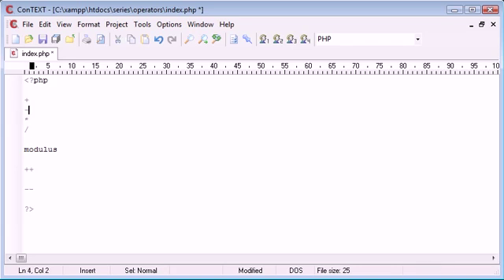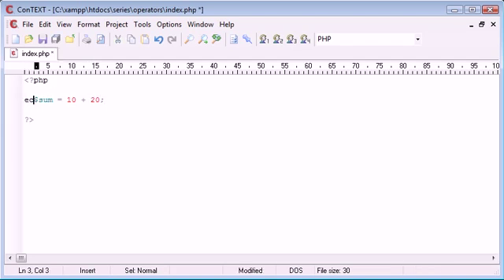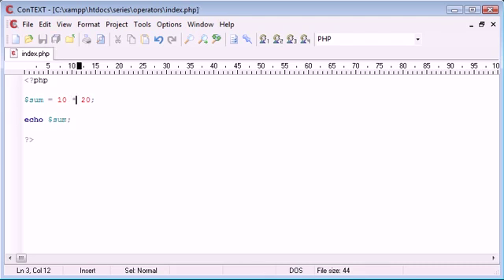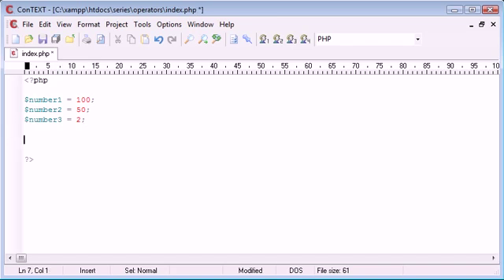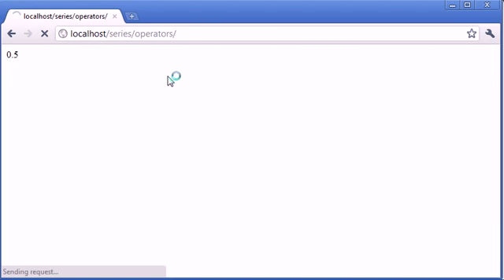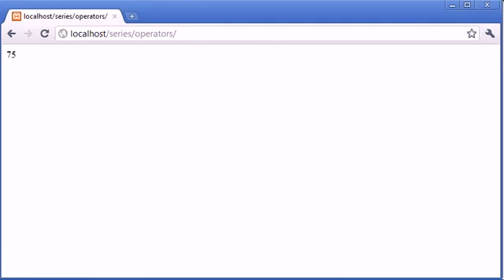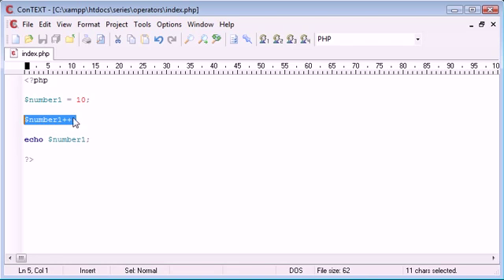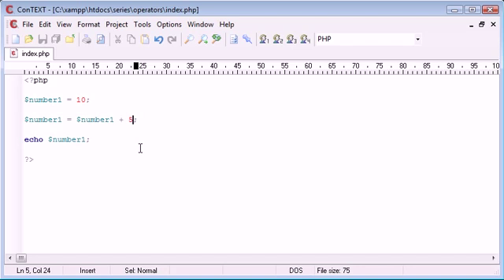Beginner PHP Tutorial 22 Arithmetic Operators ‏